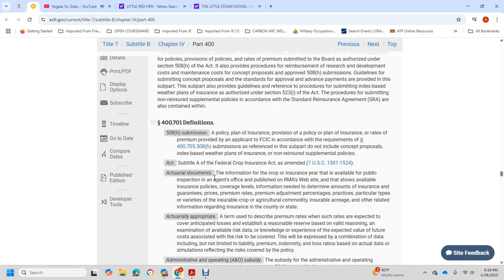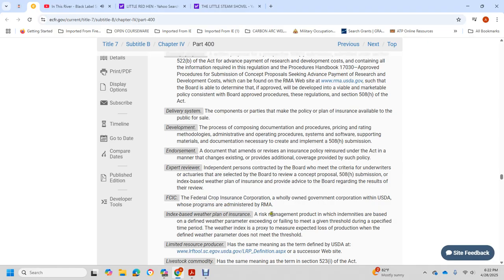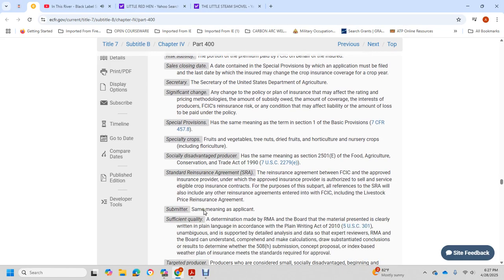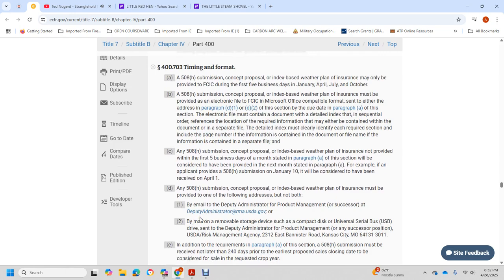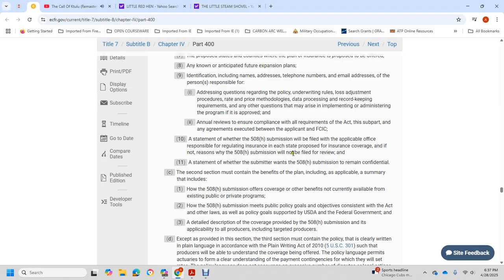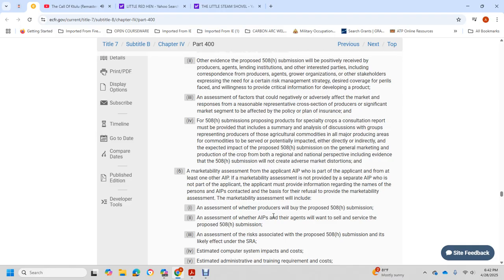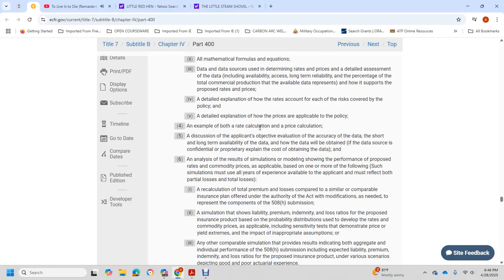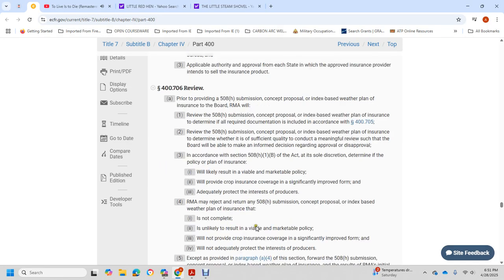CFR FEDERAL CROP INSURANCE CORP GENERAL REGULATIONS PART4